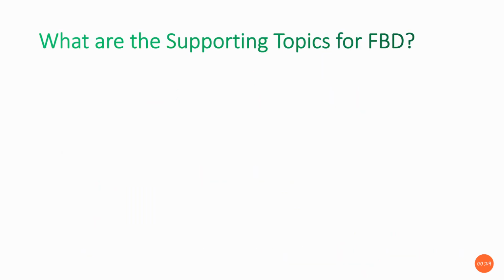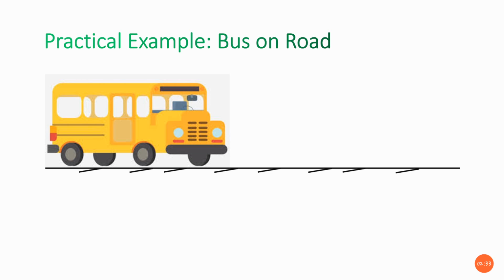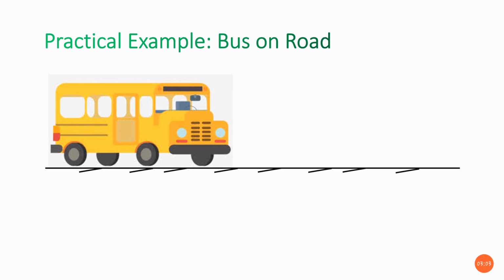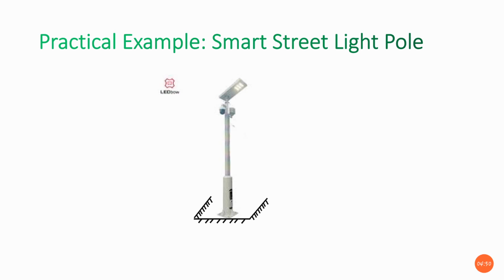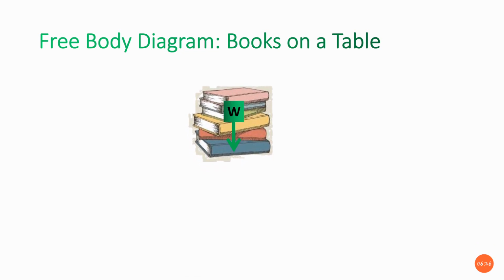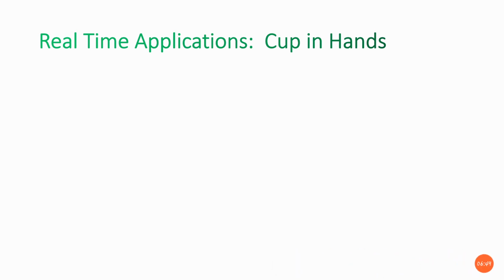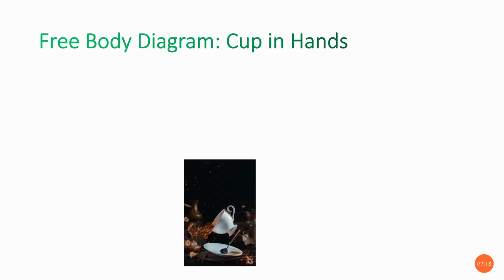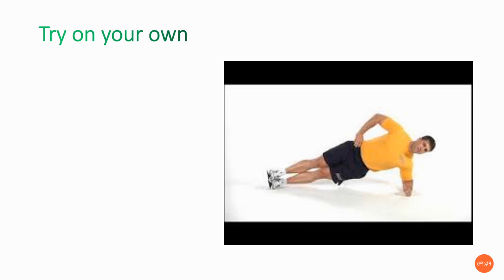Lecture - 26: Free Body Diagrams on Real time Engineering applications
In this video lecture, I have employed various engineering components and real time applications for the development of free body diagrams to identify different reaction force.
With the aid of animations I have explained systematically to draw the free body diagrams.